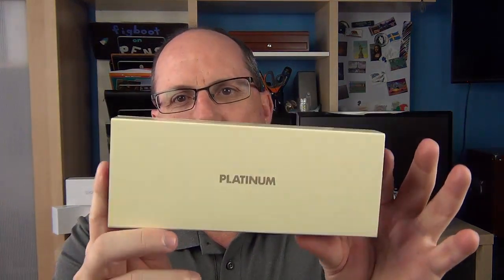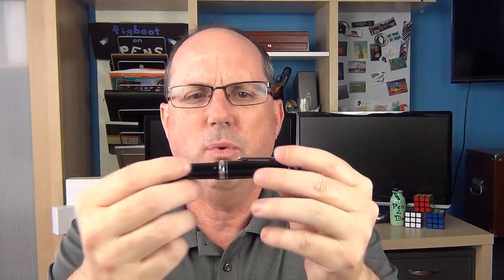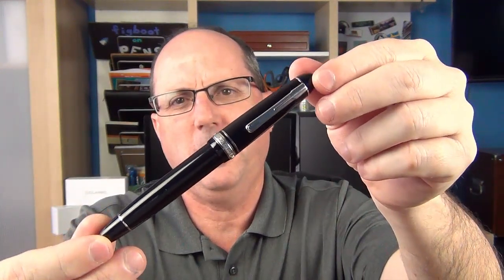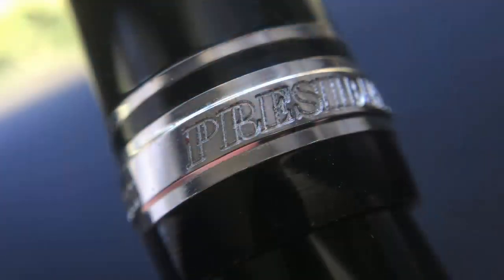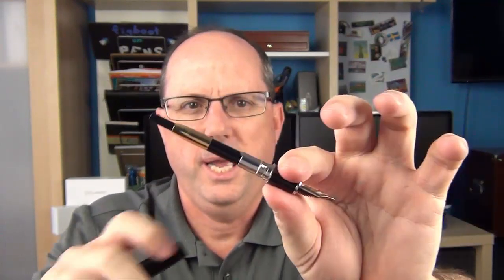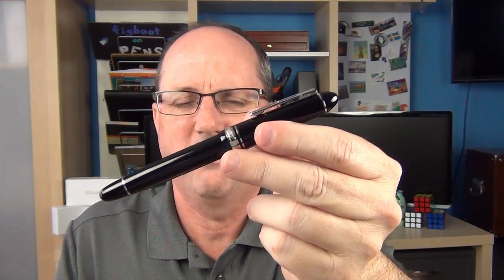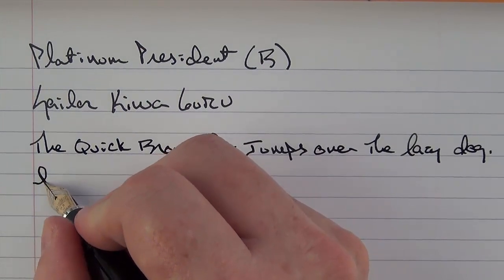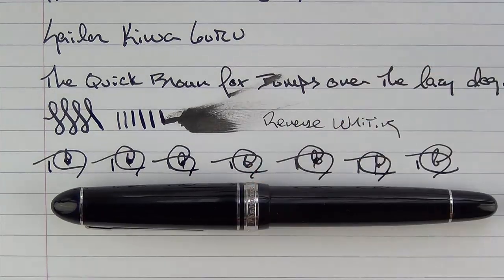Platinum President Review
A review of the Platinum President fountain pen